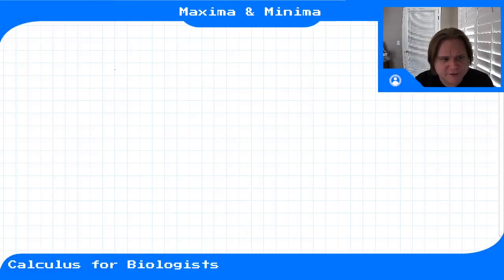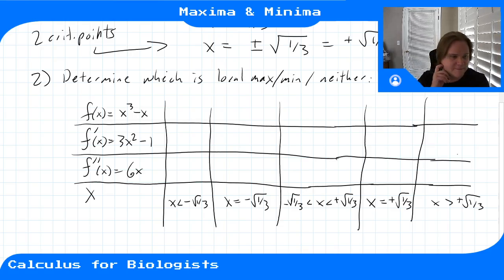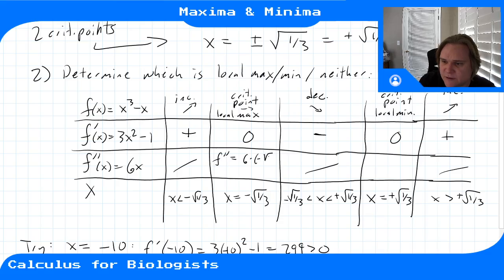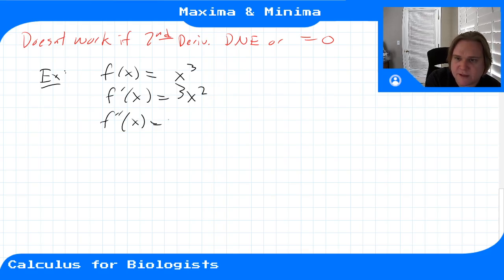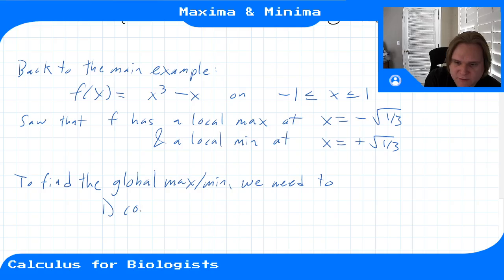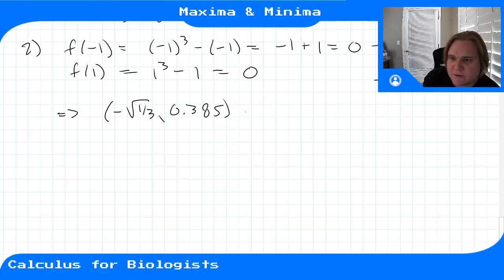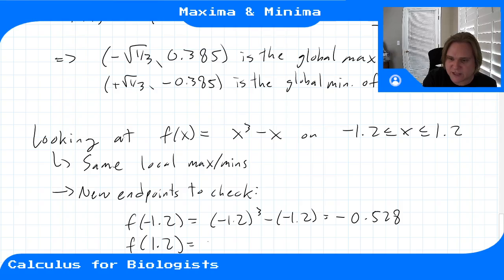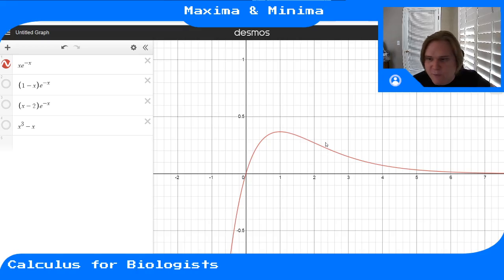Module 7 - Video 4 - Maxima & Minima (Part 2)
Calculus for Biologists, Module 7, Video 4. Clarifying the distinction between local and global extrema. Second derivative test.